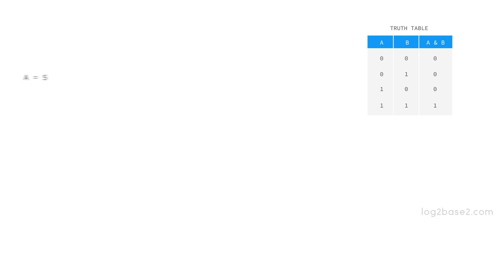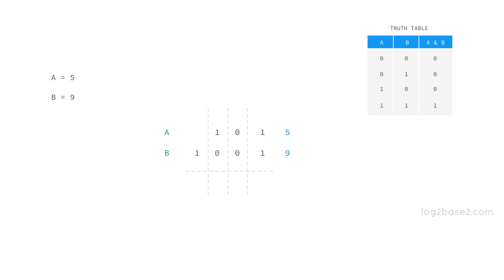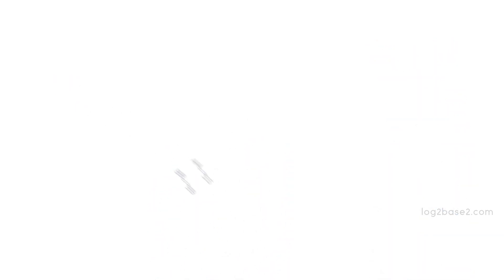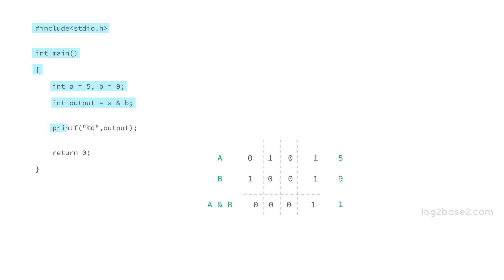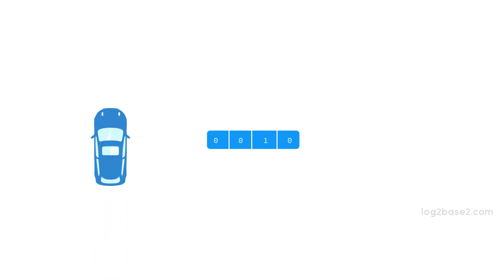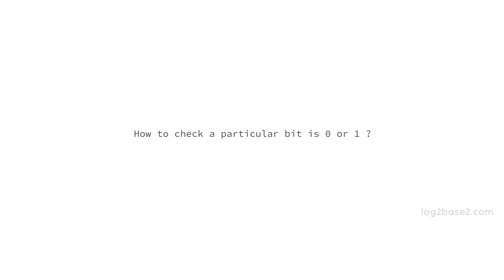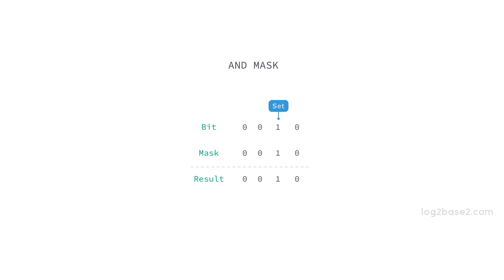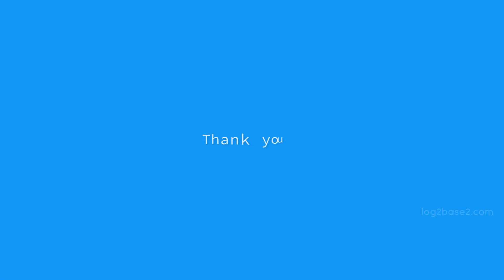Bitwise AND Operator and its Application | Log2Base2 | Visual Learning Platform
In this video, we will learn about bit-wise OR operator and its application in embedded programming.